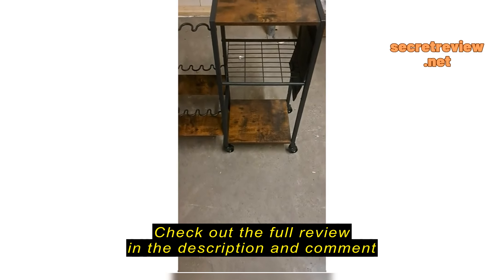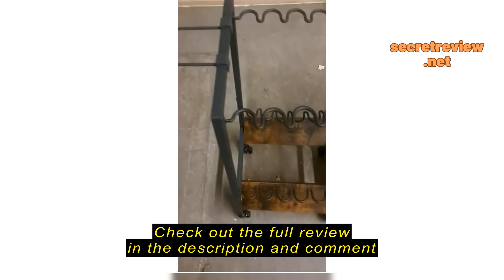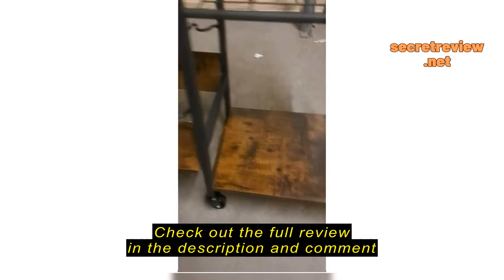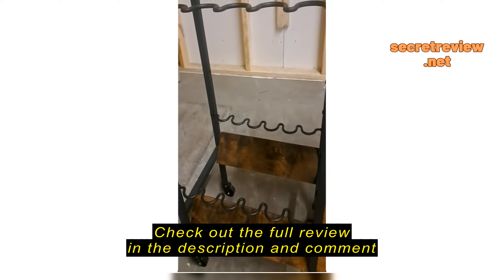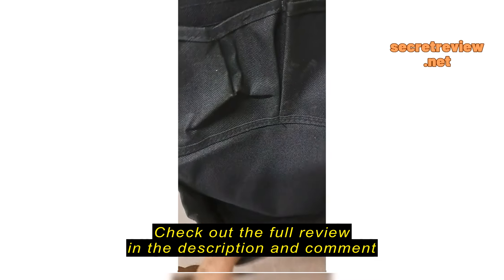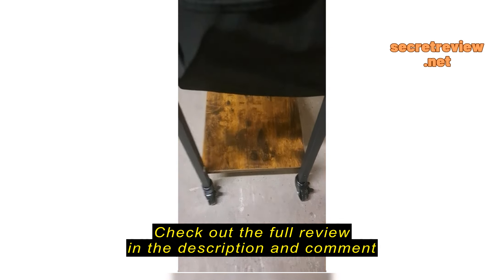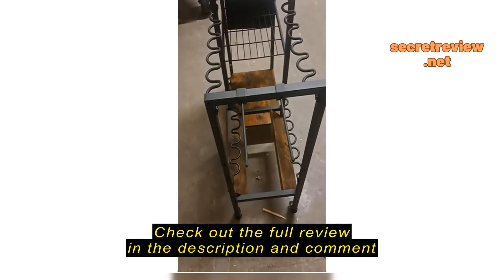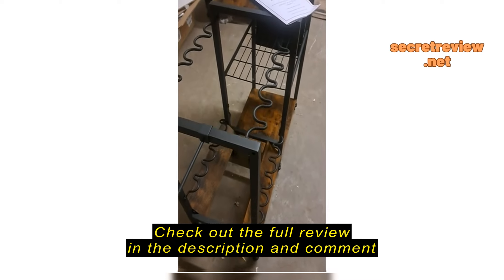Review Olakee Fishing Rod Holders Fishing Gear Fishing Equipment Organizers Fishing Pole Holders Fis